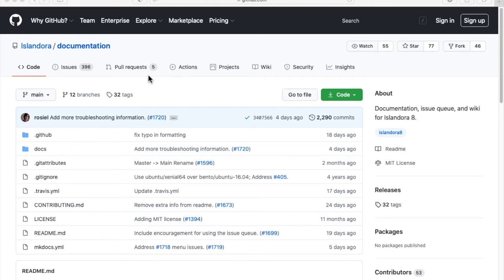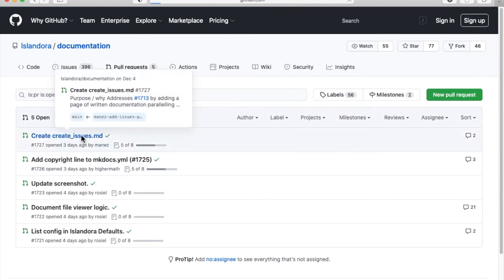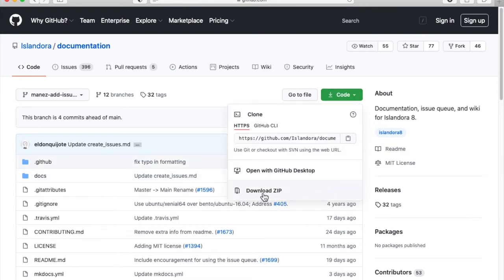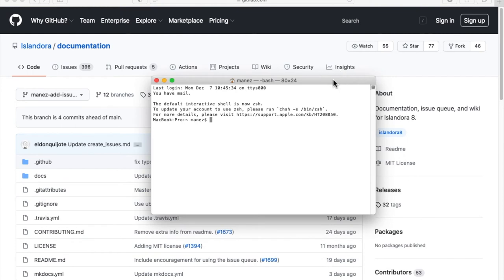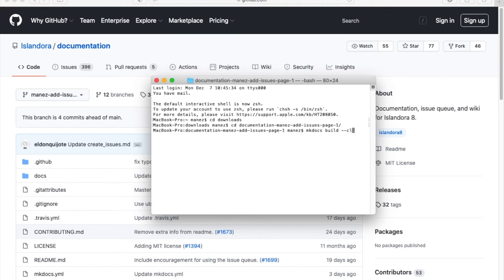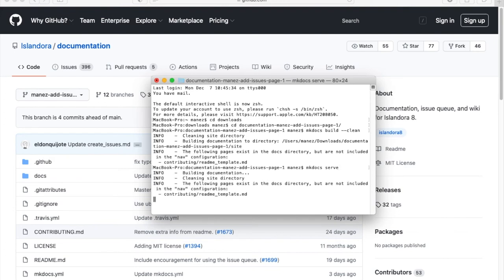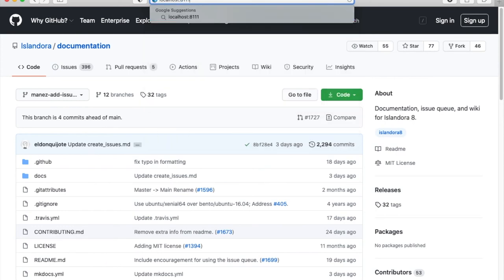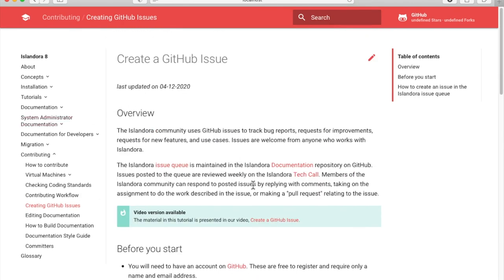Islandora Quick Lesson: How to Build Documentation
A quick look at how to build a local (hosted on your own computer) version of the official Islandora documentation, so you can test changes or help review pull requests.

For a list of commands, and how to install the tools, please